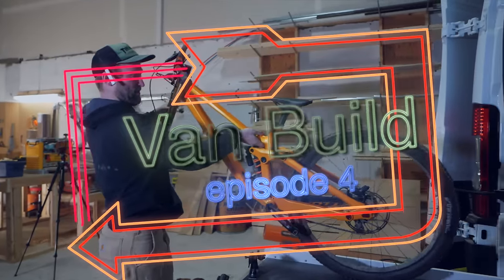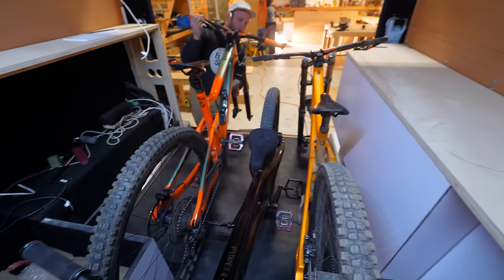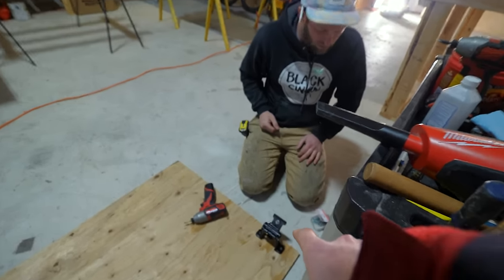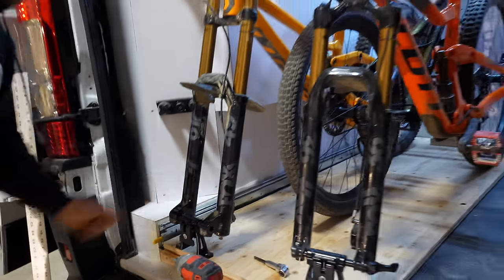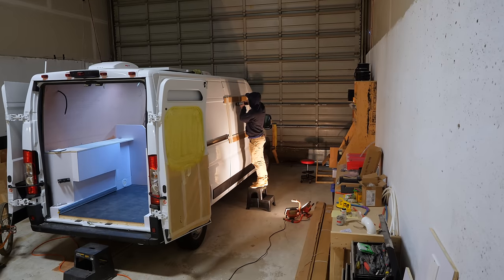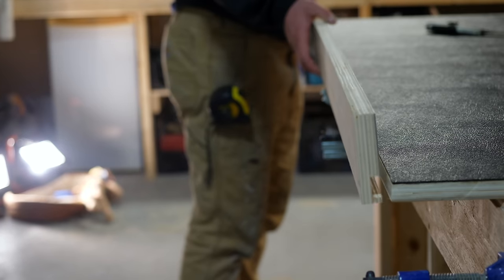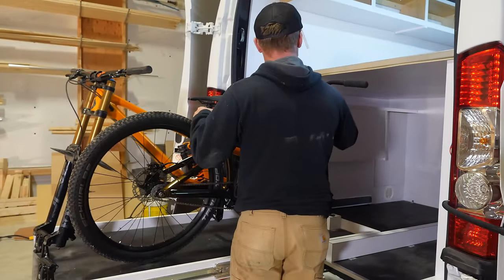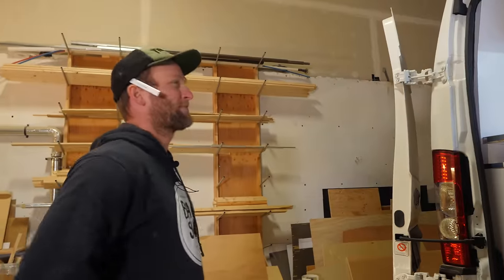Building a Pro Custom Sliding Bike Tray for 3 Bikes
Figuring out how I can carry 3 mountain bikes in the garage of my custom van turned out to be quite the puzzle. Check out VanGo Conversions

RPC Helmet, it was super comfortable!